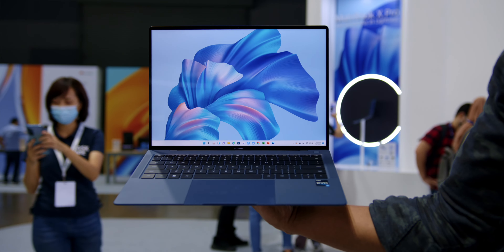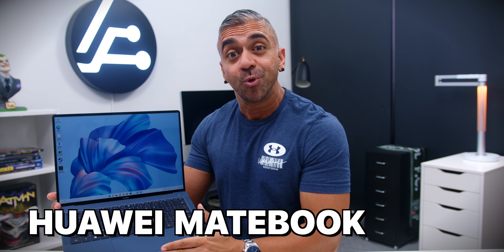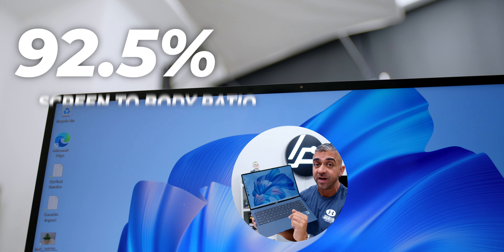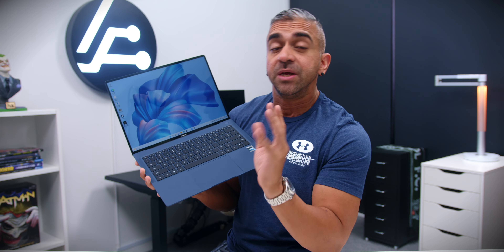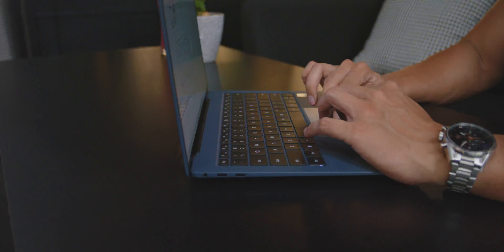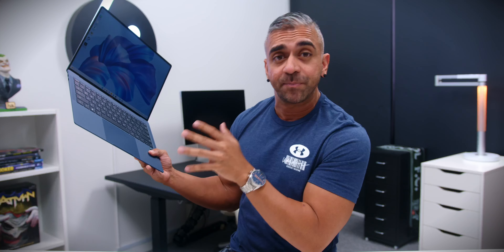What Makes The 2022 HUAWEI MateBook X PRO Good?! Is It Worth The Price? 🤔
Fresh from its introduction at the 2022 Huawei Asia Pacific Smart Office launch, which I attended in Bangkok last month, the new HUAWEI MateBook X Pro is in the studio, so here is my hands-on experience.

What makes the 2022 HUAWEI MateBook X Pro good? Is it worth the money?